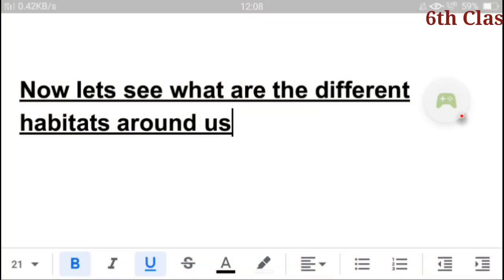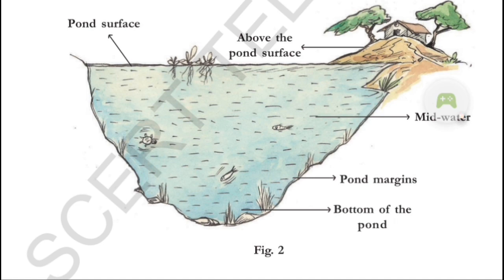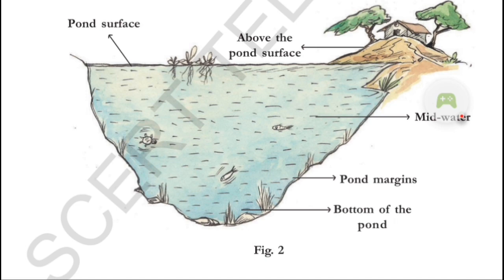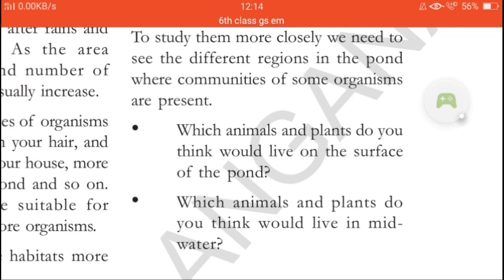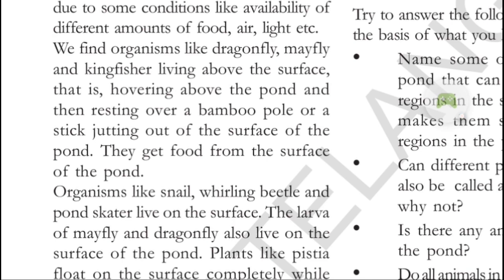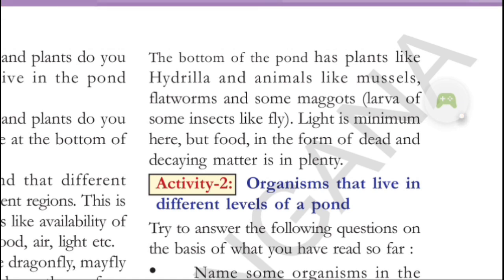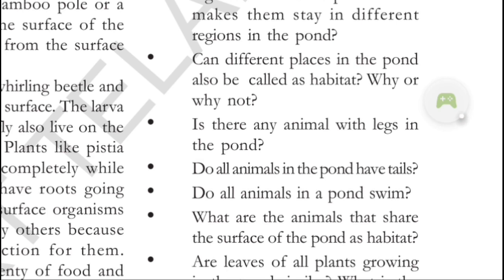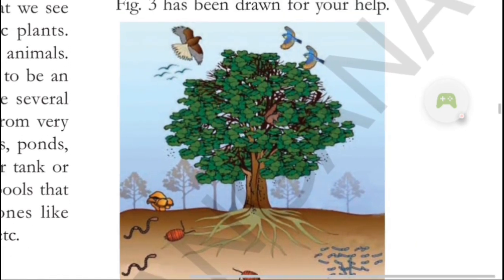6th Class || Science || Ch6: Habitat || Pond as a Habitat || Lecture 2.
6th Class || Science || Ch6: Habitat || Pond as a Habitat || Lecture 2.